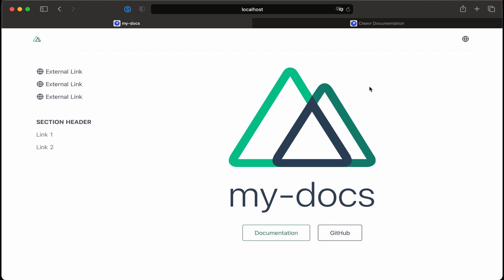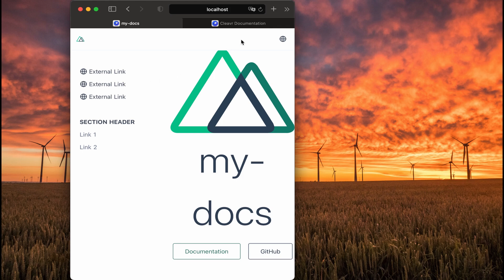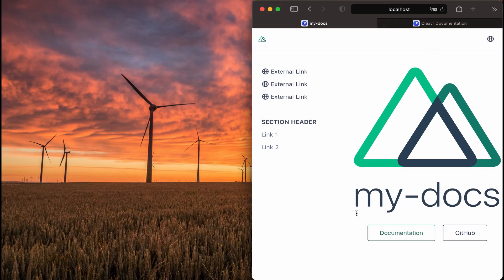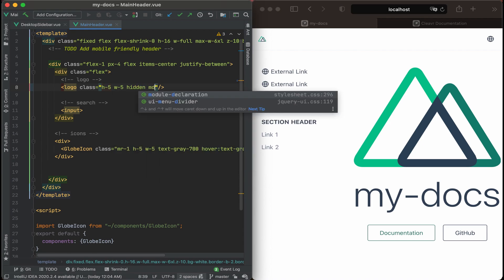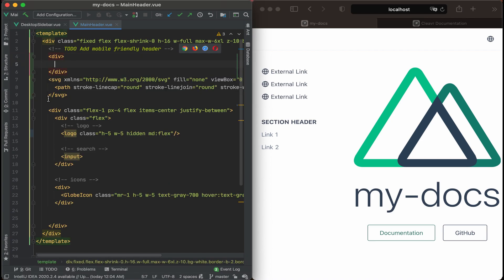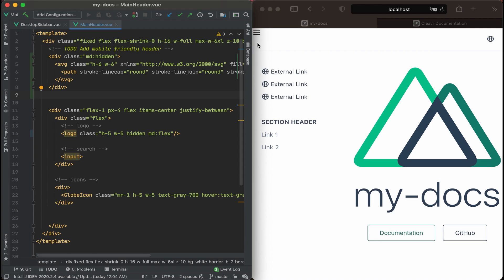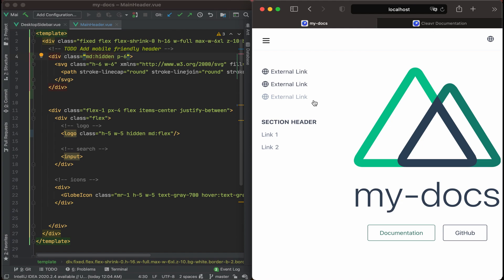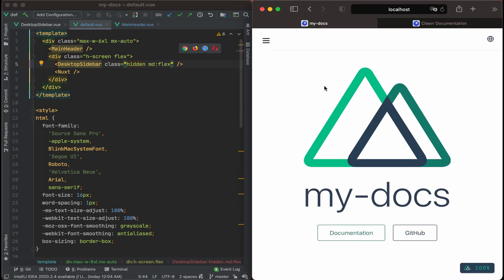Make header and sidebar mobile friendly in NuxtJS Content project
We'll just work with Tailwind classes to either hide or display components based on the width of the browser.